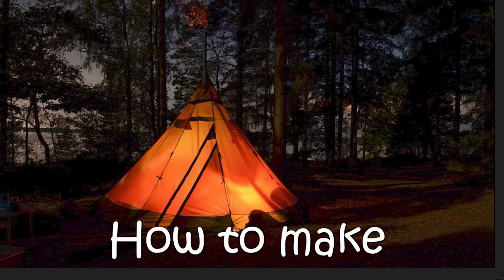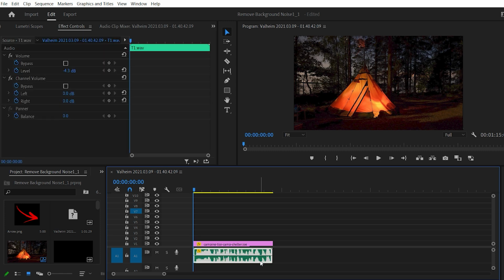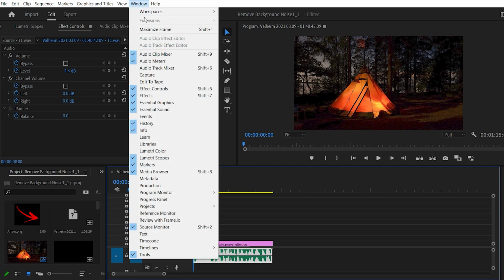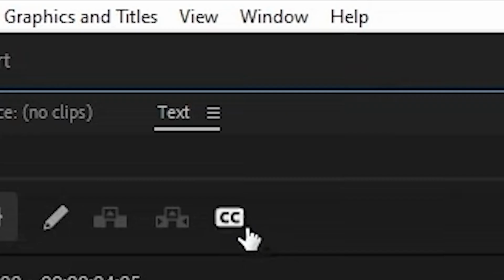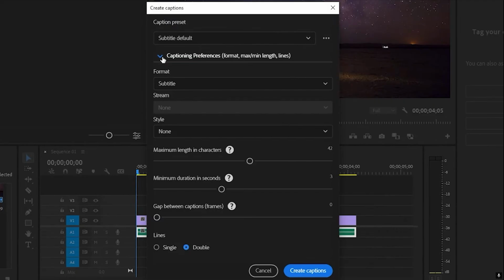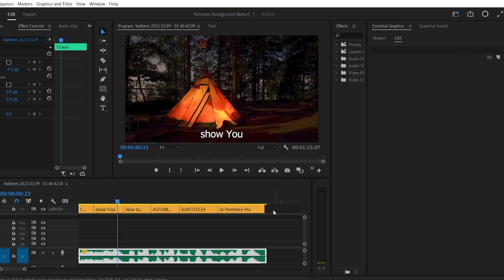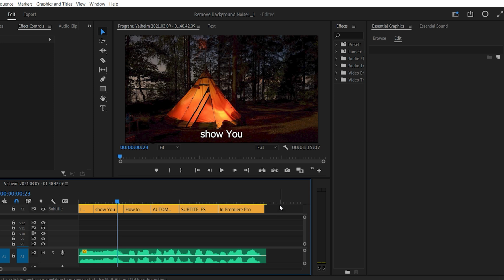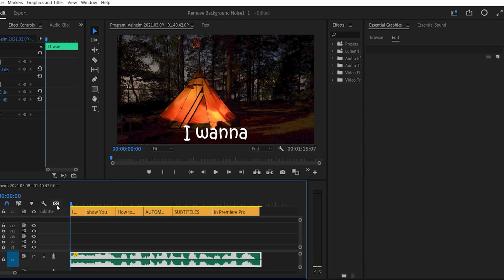How To Make AUTOMATIC SUBTITLES In Premiere Pro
How to Make Automatic Subtitles in Premiere Pro Use the Speech to Text feature to transcribe your audio automatically and generate accurate subtitles with ease.

📌 Become a Sponsor by donating one Cup of Coffe and in meantime shar the knowledge for free!

Want to create automatic subtitles in Adobe Premiere Pro—without typing everything out? 📝⚡ In this tutorial, I’ll show you how to use Premiere Pro’s Speech-to-Text feature to instantly generate accurate captions and subtitles, perfect for YouTube, social media, or professional video projects!

🔹 What You'll Learn:
✅ How to use Speech-to-Text in Premiere Pro
✅ Automatically generate and sync subtitles to your video
✅ Customize font, color, position, and style
✅ Export captions as burned-in subtitles or SRT files

Make Automatic Subtitles in Premiere Pro How to Navigate to the Text panel select Transcribe Sequence and let Premiere Pro handle the subtitle generation. Automatic Subtitles How to Make in Premiere Pro Customize the subtitle style font size and position after generating the captions to match your video’s design. How to Make Subtitles Automatic in Premiere Pro Enable auto transcription and choose the language of your content to ensure accurate subtitle output.

Premiere Pro How to Make Automatic Subtitles Use the auto-caption tool in the Text panel and choose subtitle or transcript display based on your project needs. In Premiere Pro How to Make Automatic Subtitles Adjust the timing and sync of auto-generated subtitles manually for better precision and flow. Automatic Subtitles in Premiere Pro How to Make Save time by using Adobe Sensei-powered transcription for quick and reliable subtitle creation.

Make Subtitles Automatic in Premiere Pro How to Once subtitles are generated edit them directly in the timeline to correct any misheard words. Premiere Pro Automatic Subtitles How to Make Export subtitles as SRT files or burn them into your video for social media-ready content. Subtitles Automatic in Premiere Pro How to Make Add punctuation and formatting to your subtitles for a professional and viewer-friendly result.